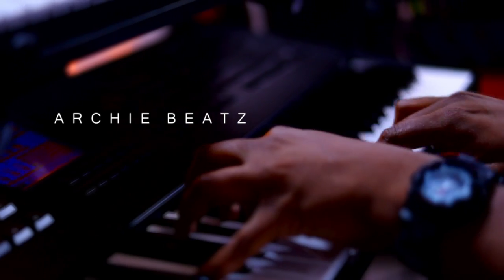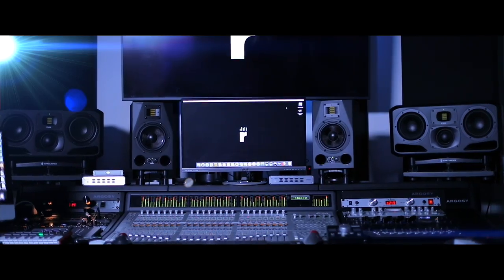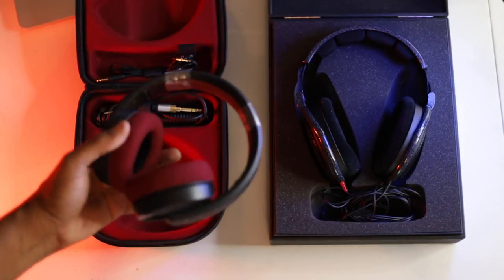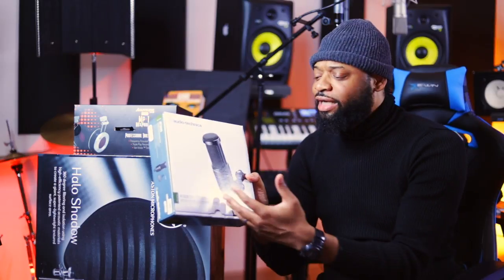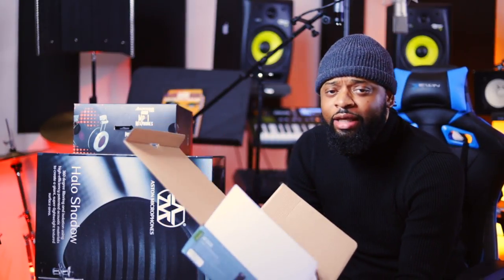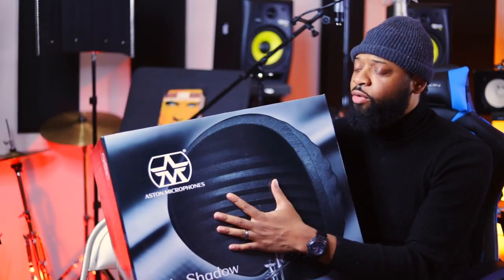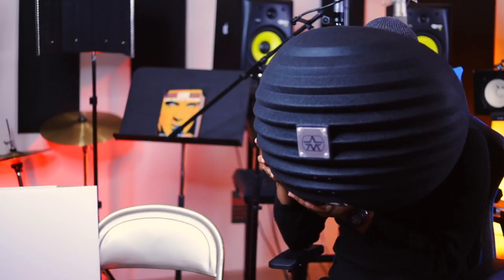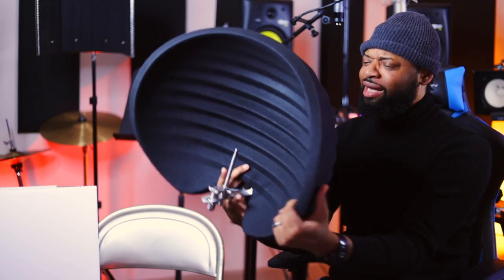Home Studio Day In The Life | EP 4: Home Studio Haul & Unboxing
Computers & Storage:
2x Glyph Studio Hard Drives

Workstations & Controllers:
2x Motif XF6

Software/D.A.W.